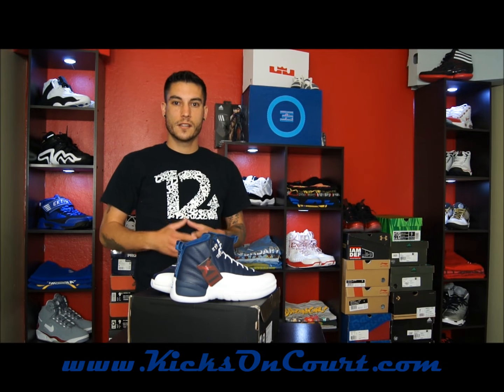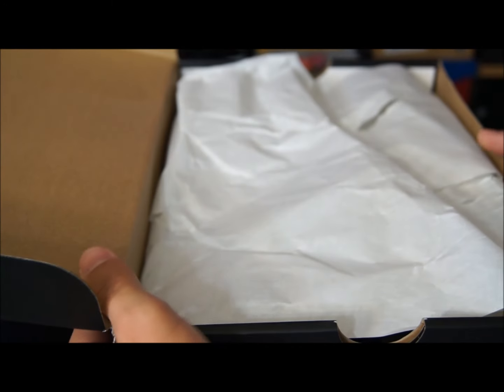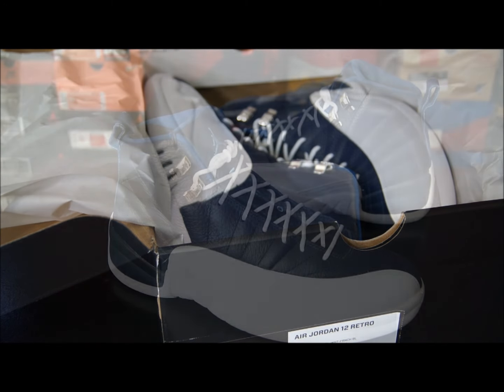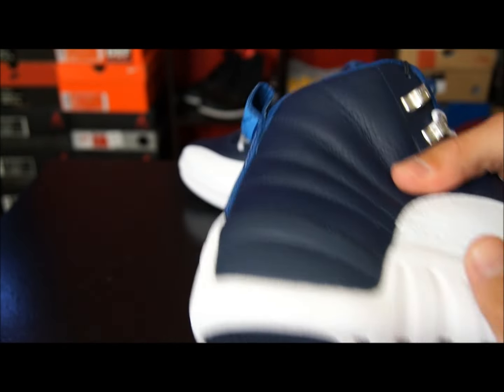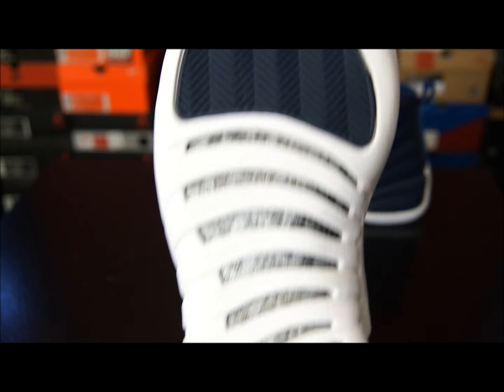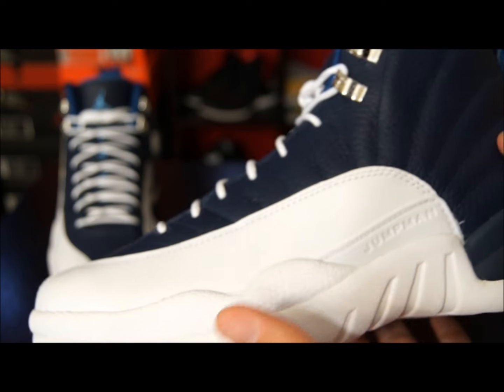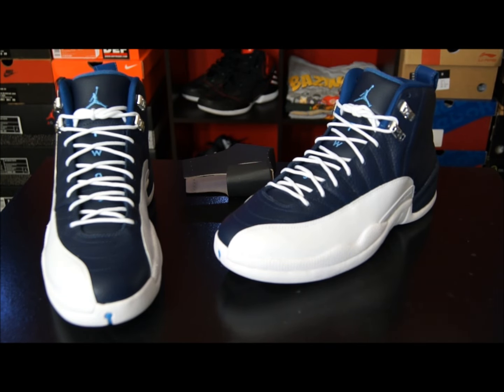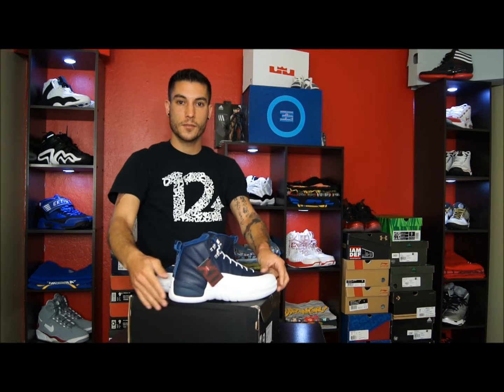Air Jordan XII (12) Retro 'Obsidian' 2012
Song - Smiling by Hi-Rez